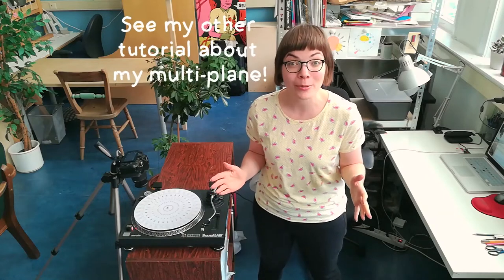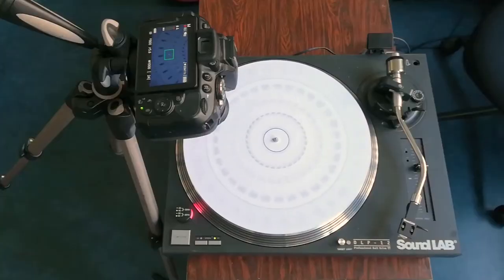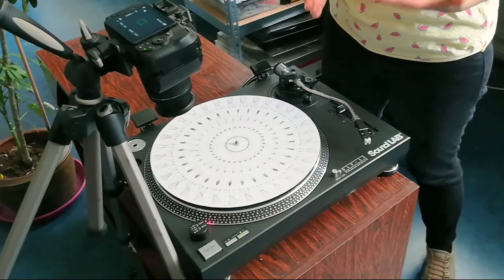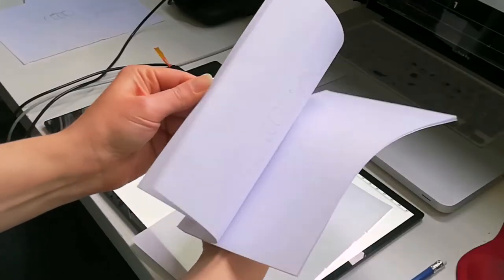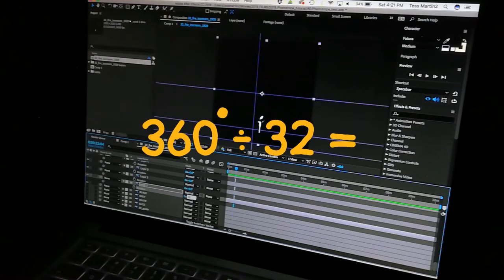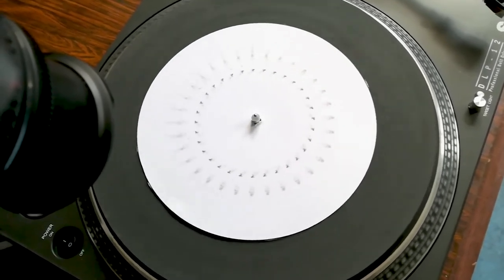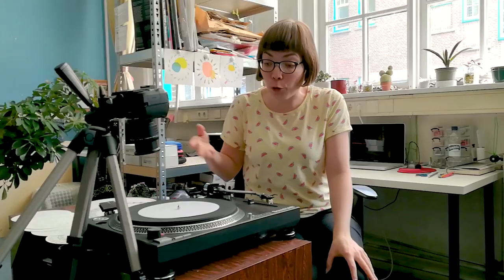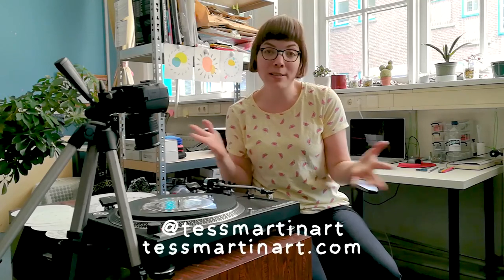How to Make a Phonotrope Video with Drawn Animation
The ORBIT short film premiered at the International Film Festival Rotterdam in January 2019, and is now

The ORBIT interactive installation has been displayed in a few places, including the TOKAS Hongo Gallery in Tokyo in early 2020. Here is the documentation video of that exhibition

Credits:
Camera help: Oana Clitan